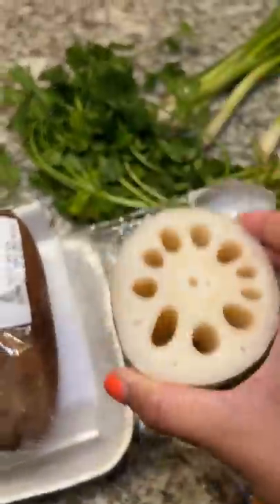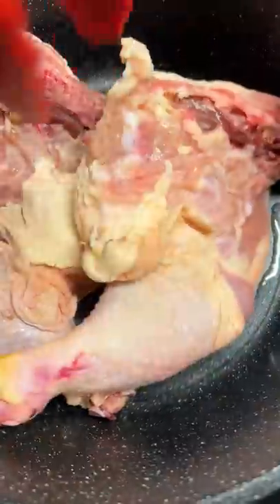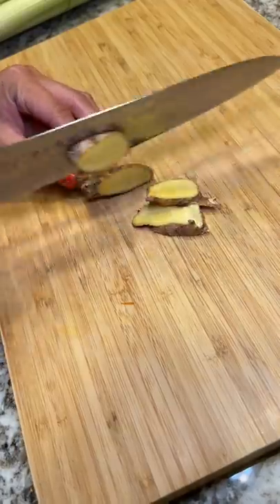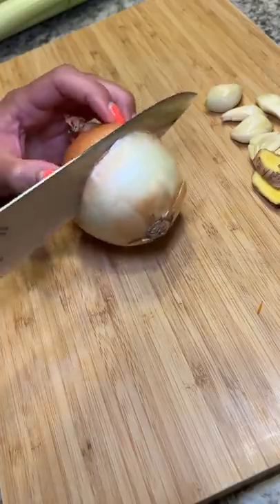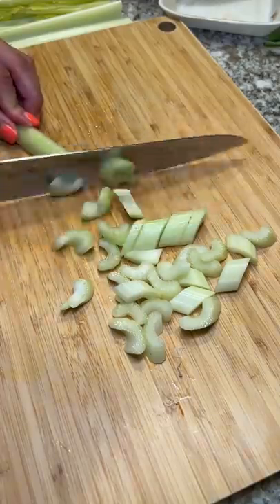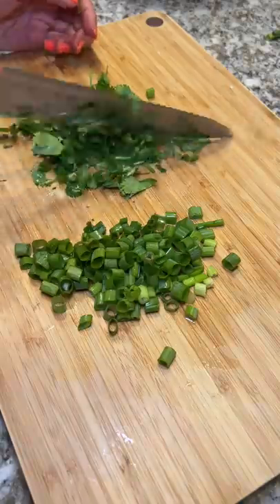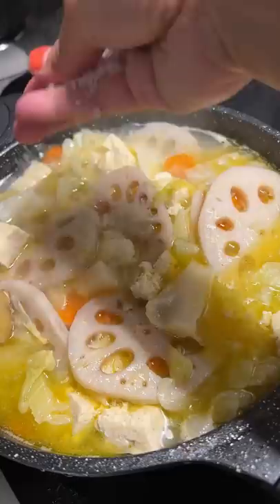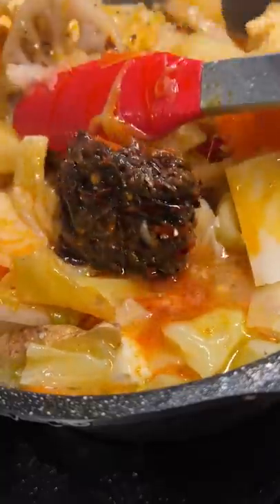I made Chicken Hotpot Soup